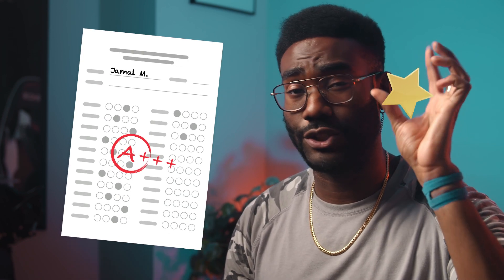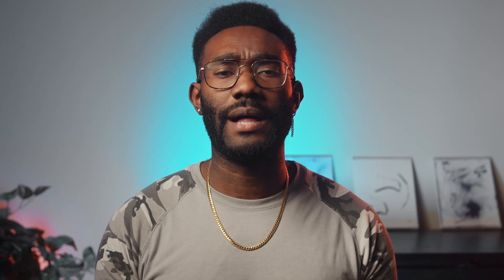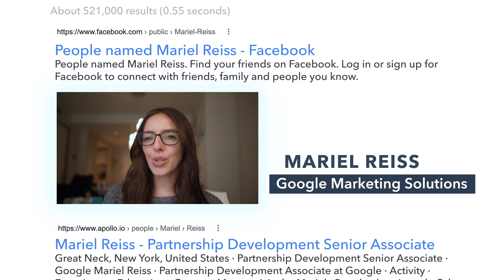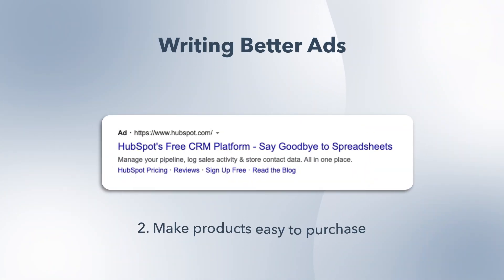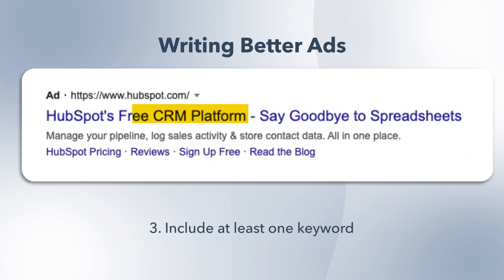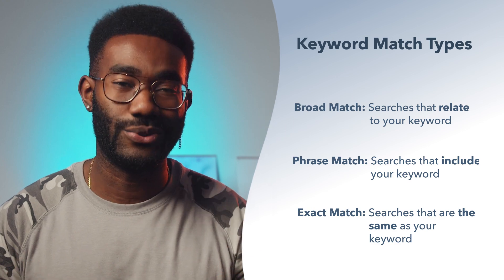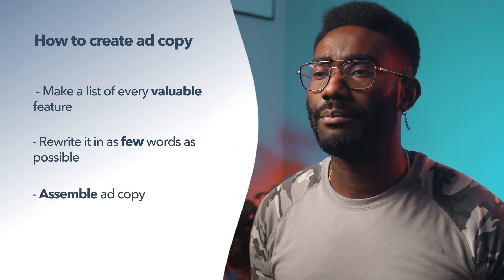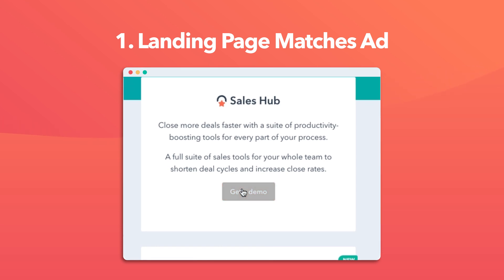How To Write Amazing Ad Copy | Google Expert Reveals Top Tips (2022)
Learn how to write the best ad copy and how To Use Google Ads with this kit

The secret to getting the clicks is in the ad copy. But it's not just about writing good content, you need to create ad copy that captures your audience and makes them want to click on your ads. In this video, we’re going to teach you how to write ad copy optimized for Google and we even spoke to an expert at Google to get all the tips and tricks.

📔 Favorite Free Certification Courses:
• Digital Marketing Certification:

Video chapters:
0:00 intro
0:45 How Google ads work
2:30 Ad copy Step 1- Highlight what makes you unique
2:48 Ad copy Step 2 - Easy to purchase
3:02 Ad copy Step 3 - Keywords
4:15 Keyword match
5:09 How to create ad copy